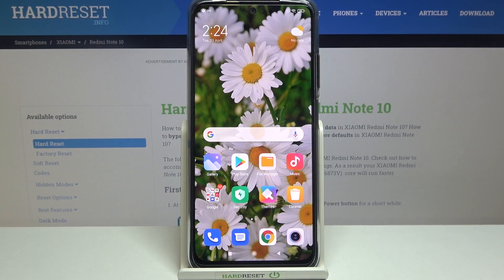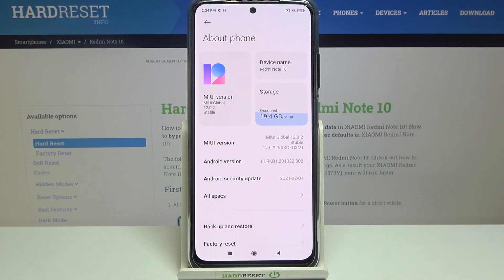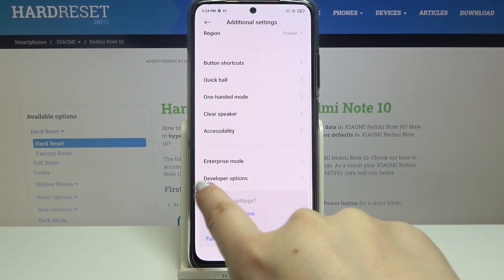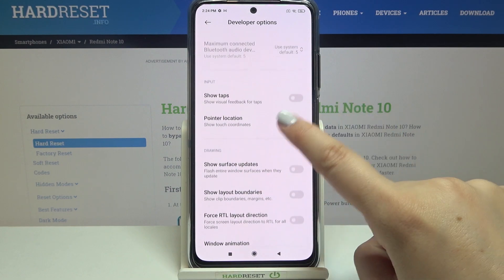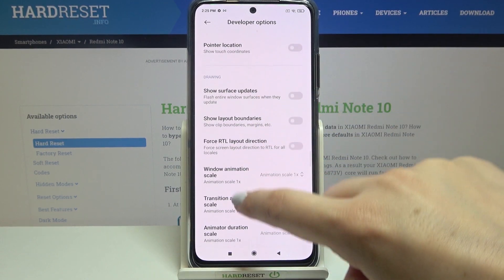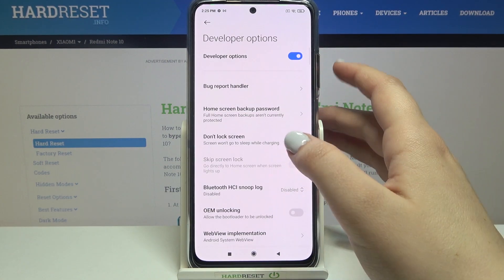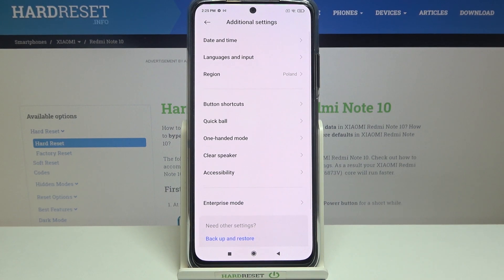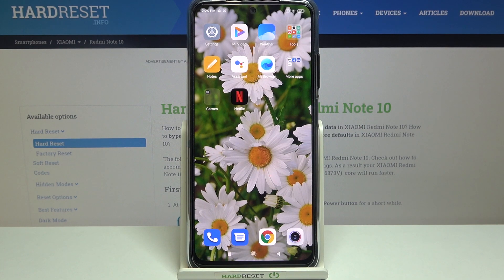How to Enter Developer Options in XIAOMI Redmi Note 10 – Open Developer Mode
Learn more info about XIAOMI Redmi Note 10:
If you don't know how to enter developer mode on your XIAOMI Redmi Note 10, we'll show you how to do it. Follow our instructions and first of all locate Build Number. See how many times you have to press Build Number to activate developer mode on XIAOMI Redmi Note 10. Thanks to us you will discover what functions are active in developer mode in XIAOMI device and how to exit this mode quickly and easily.